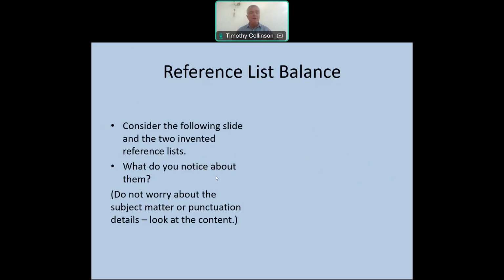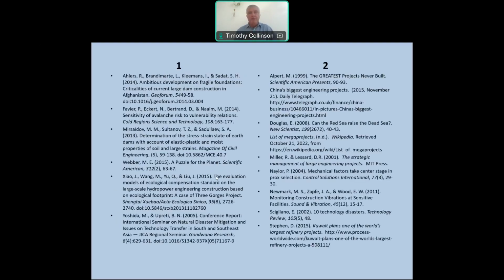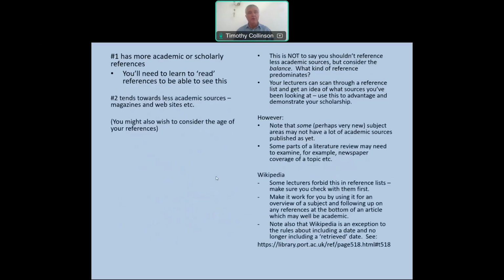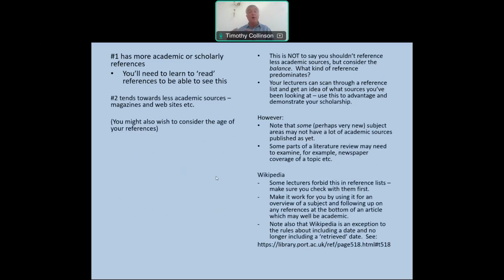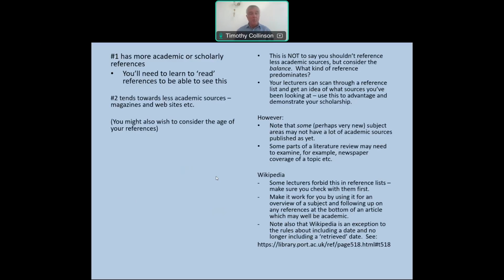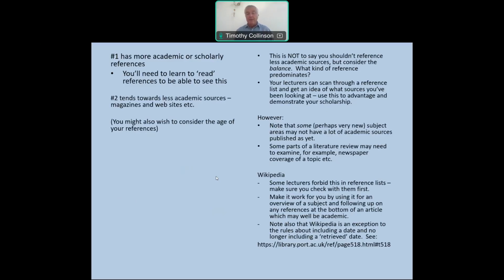TECFAC 11 Referencing - Balance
A brief introductory guide to how many references would be enough.